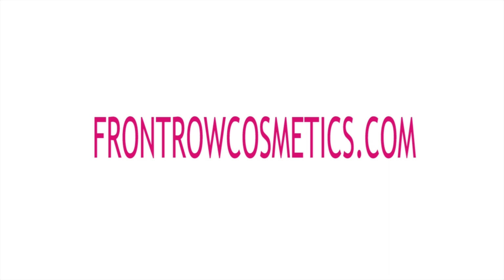Natural Skin Makeup Tutorial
Hi,

We all have days that our skin needs a little TCL but you don't have time or the desire to put on a full glam look.
Using a handful of products to create an easy and natural look.

Products Used
BB Cream - Medium